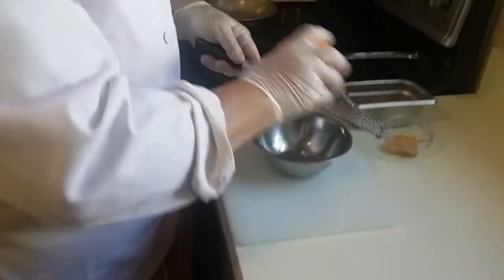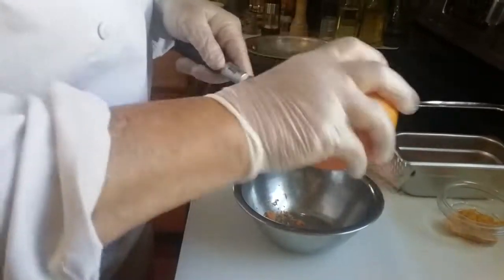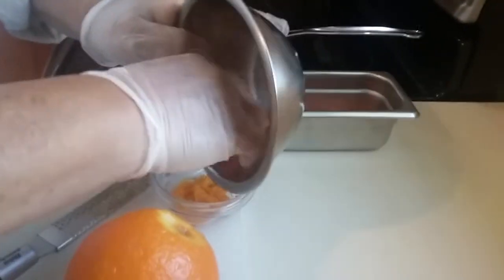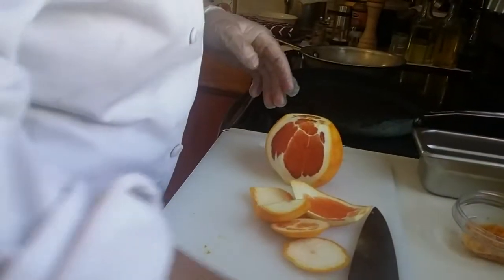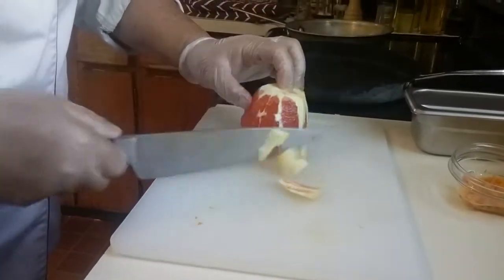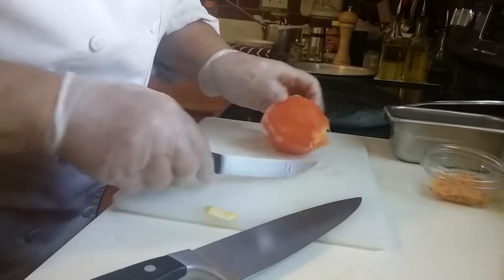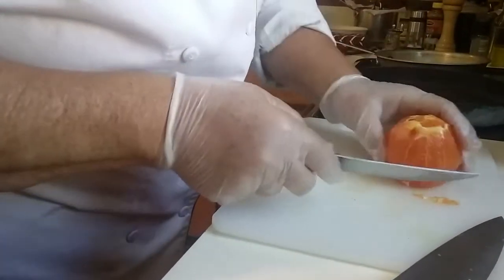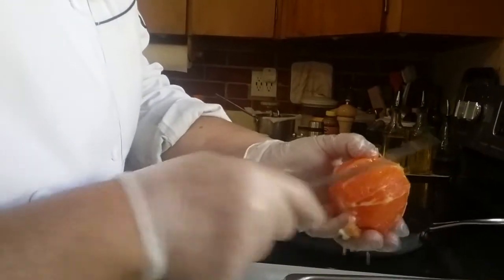Shelton Campus - Zesting and Segmenting Orange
Advanced Skills II - Meats, Seafood, and Poultry.
CUL175
Chef Choate